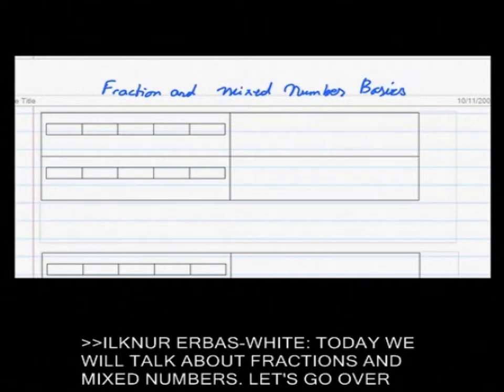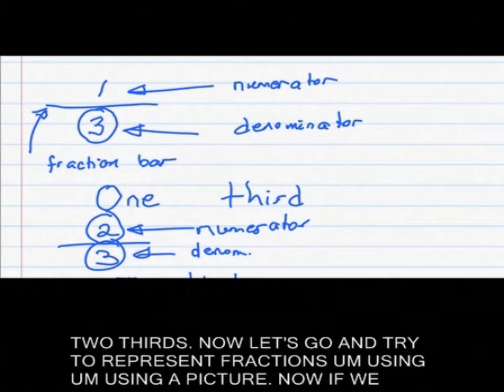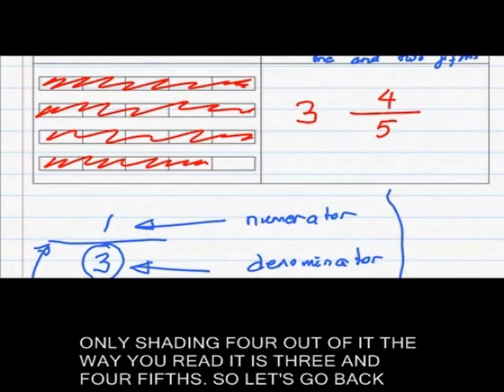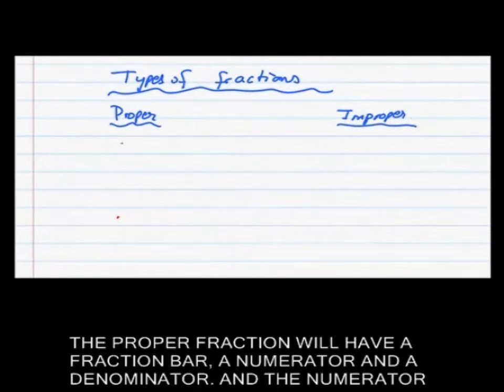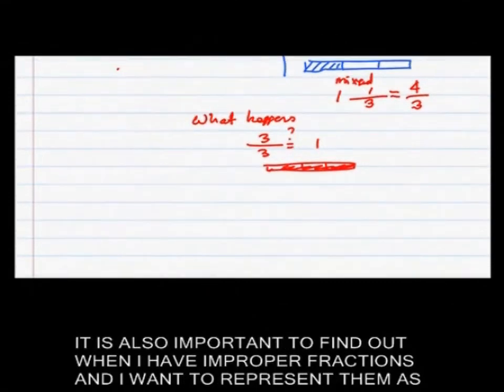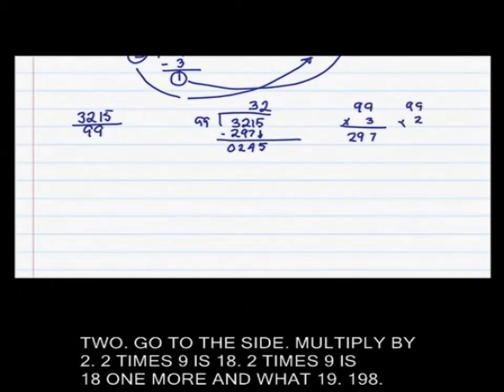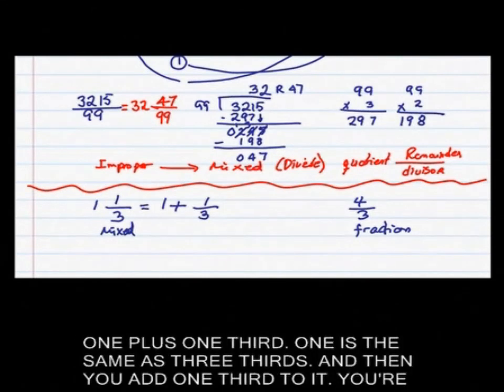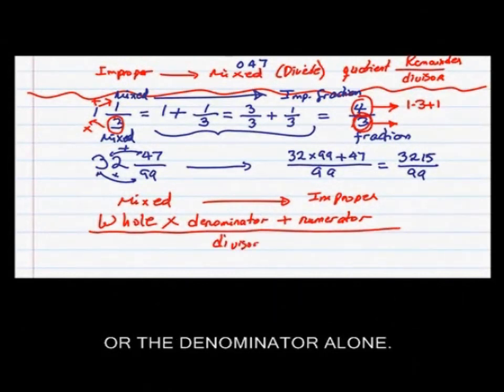AT B 1 Fraction Basics